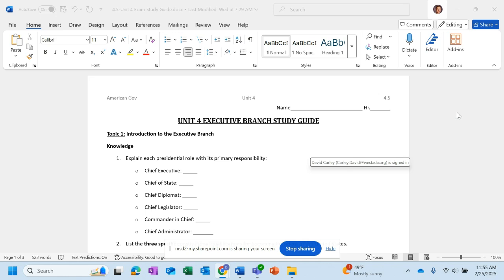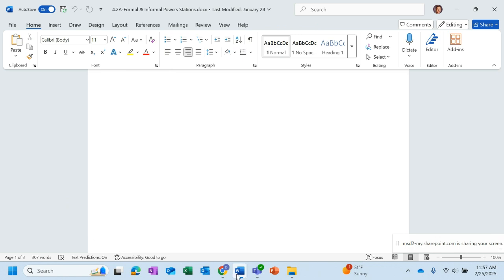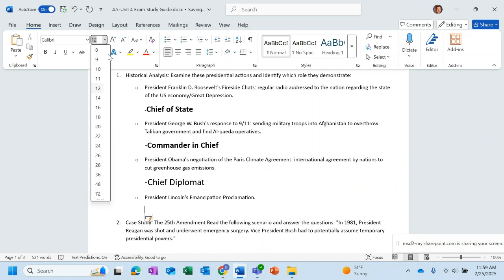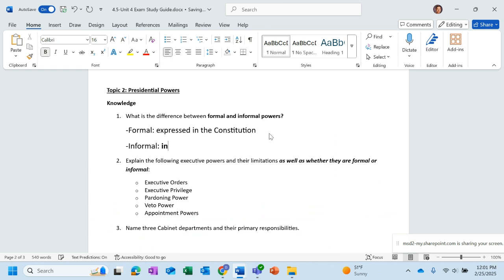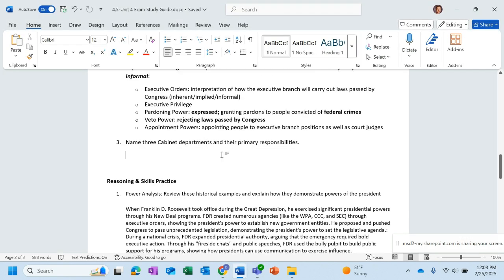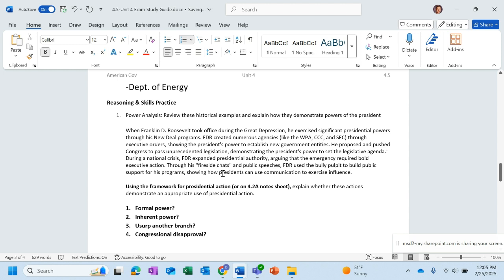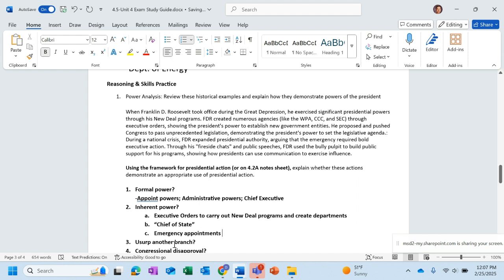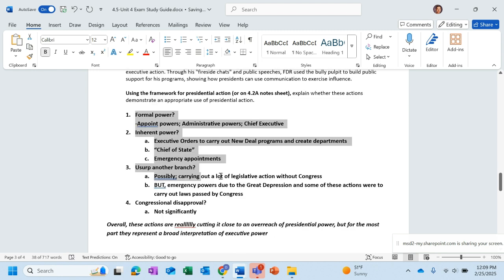American Gov Executive Branch Topic 2 Review